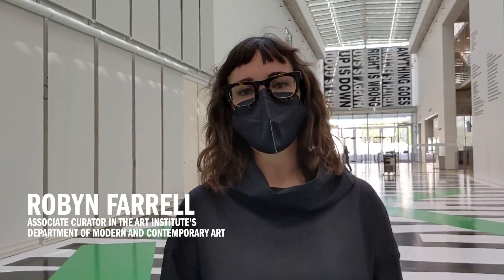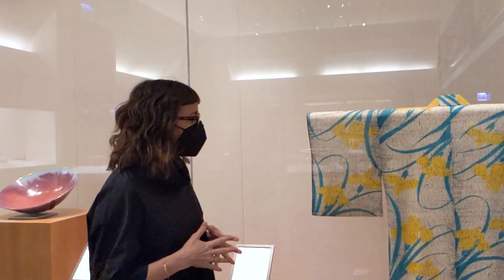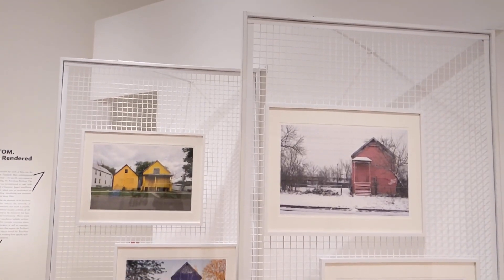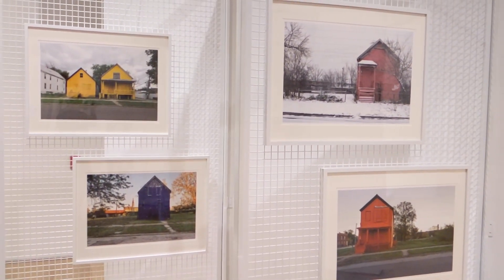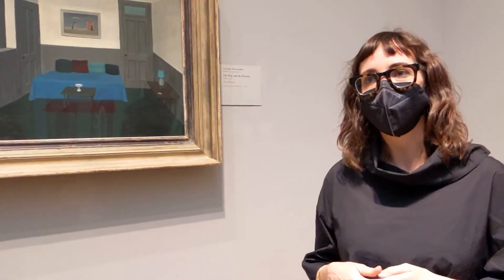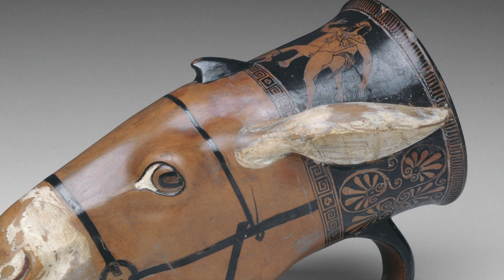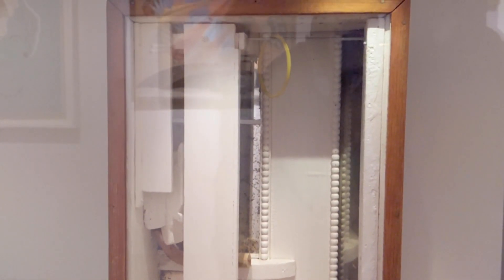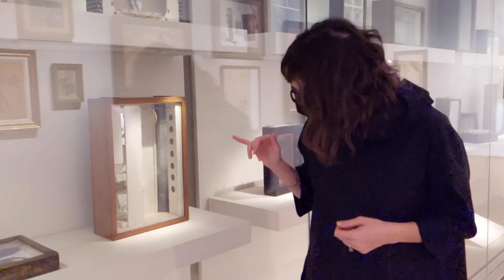Hidden gems of the Art Institute of Chicago | Inside Out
We visited the Art Institute of Chicago and checked out 5 hidden gems in the museum's collections. Inside Out is a new series from Time Out that gives you insider looks, hacks, and tips for visiting the biggest cultural institutions around the world.